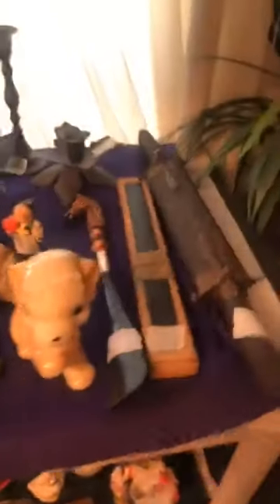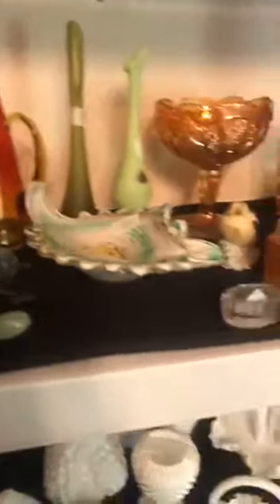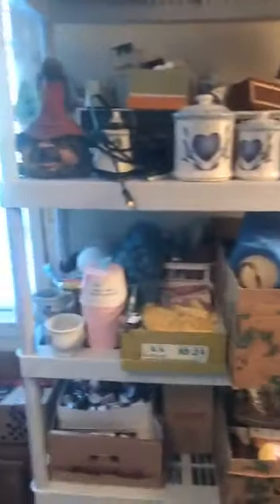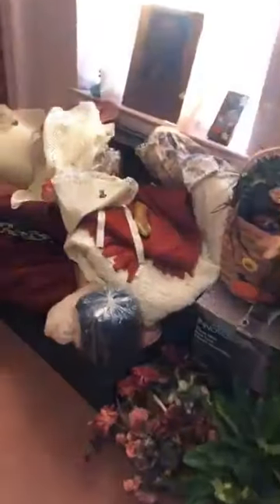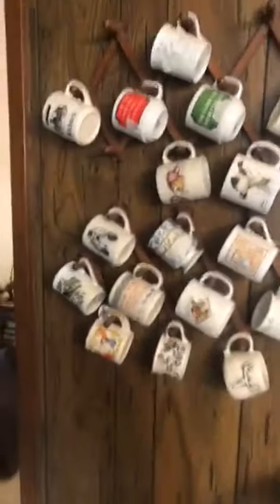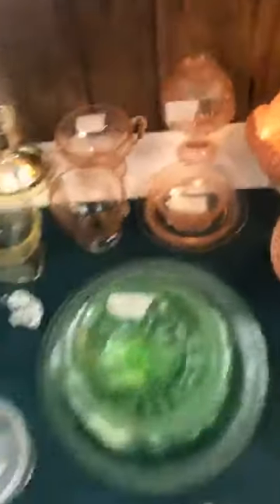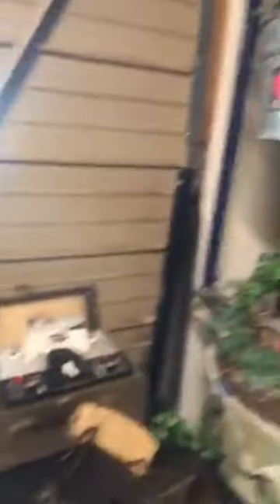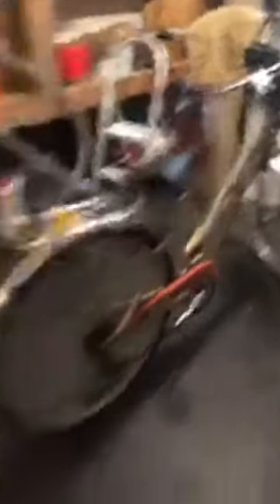Malvern Estate Sale Preview - October 19-20 See Link in Description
We look forward to seeing everyone this Friday and Saturday. We will also be having a sale in Slocomb on the same dates and times. Please see the links below for both Sales.